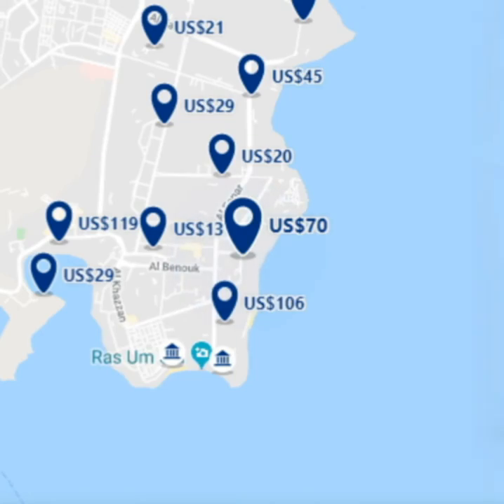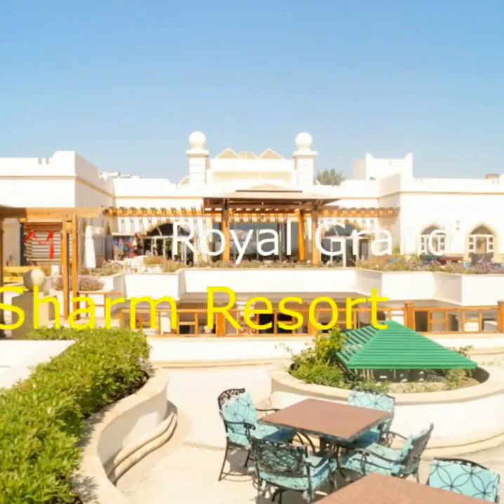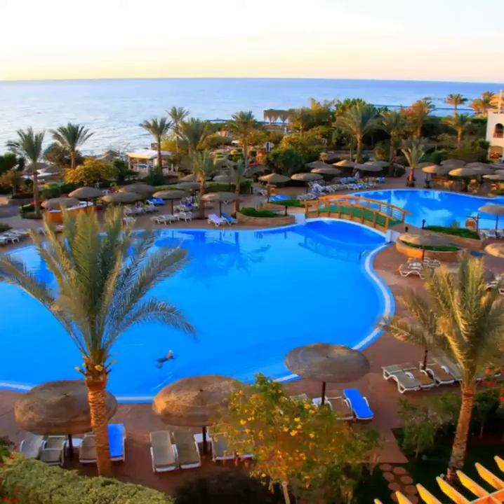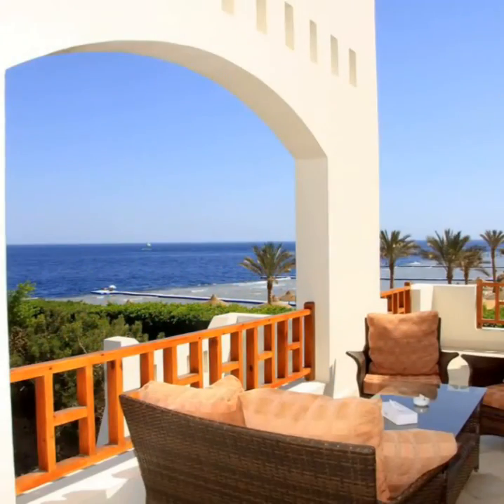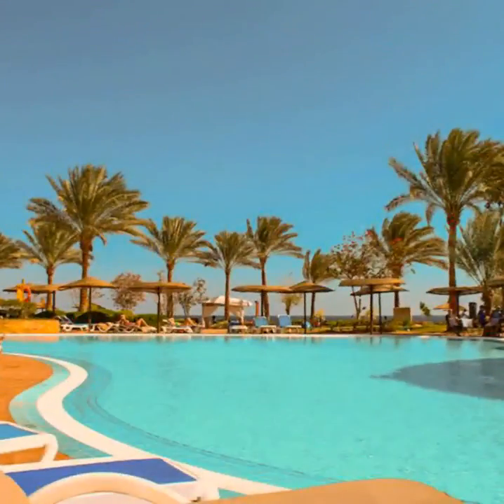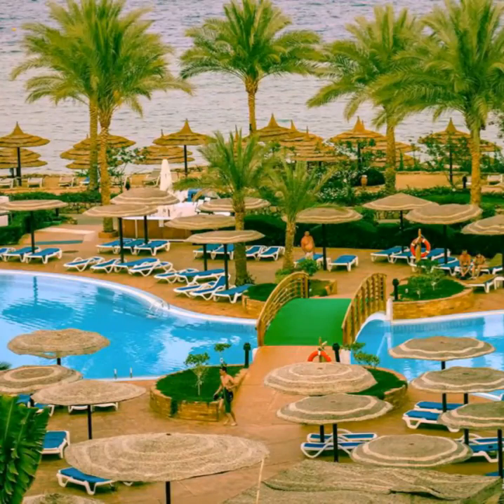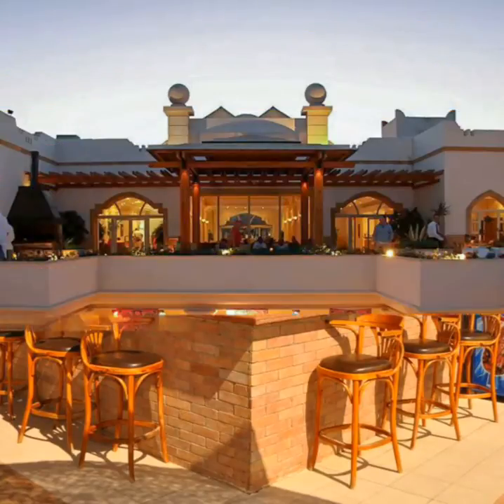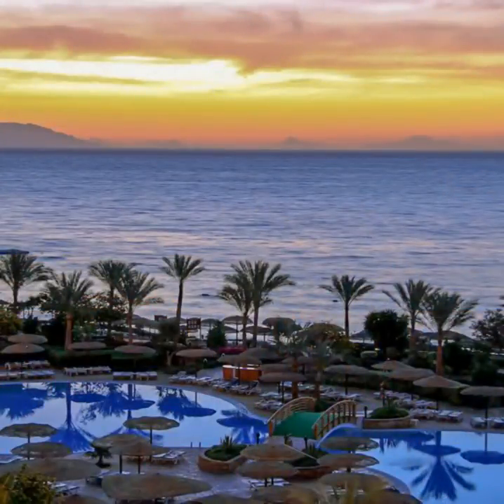Royal Grand Sharm Resort ☆☆☆☆☆ Hotel Sharm el sheikh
Situated at the edge of the Om El Seid plateau in Sharm el-Sheikh, this 5-star beachfront hotel offers rooms with a private balcony. It features an outdoor pool and a private beach.

The air-conditioned rooms at Royal Grand Sharm have satellite TV, a minibar, and an en suite bathroom. The rooms feature panoramic views of the pool, the landscaped gardens, or the Red Sea.

The Royal Grand offers on-site water sports, such as diving and snorkeling. Guests can get a relaxing massage at the spa, which also features a Turkish bath, a sauna, and a fitness centre.

Restaurant Caravanserai has a smart, casual atmosphere and its buffet-style menu offers local delicacies. Fresh salads and seafood specialties are served at the Gulf Stream, the poolside bar.

Royal Grand Sharm is a 10-minute walk away from Il Mercato and Phantasia Land. Sharm el Sheikh’s centre with its famous traditional bazaars is only a 15-minute drive from the hotel. Free private parking is available on site.

If this video was helpful to you, please remember to leave a like and subscribe to our channel for more hotel videos like this one, and if you have any questions related to these hotels, please leave a comment down below.